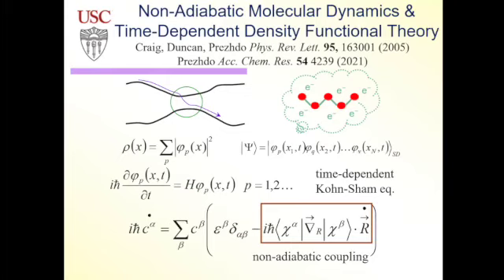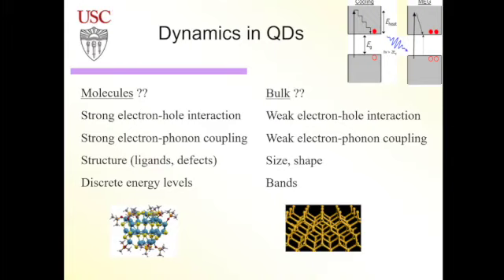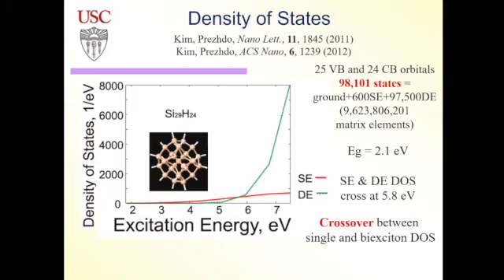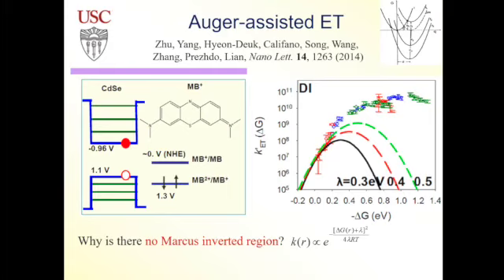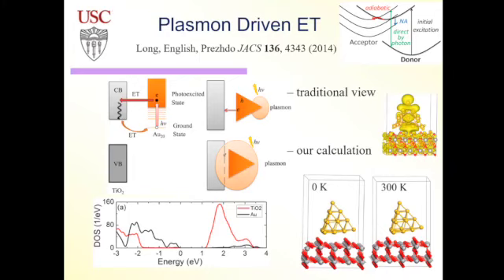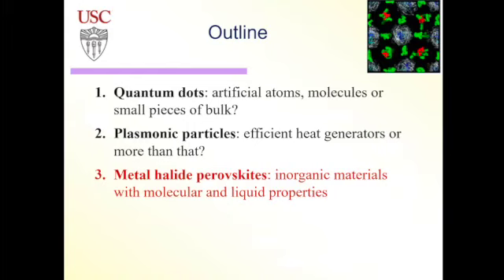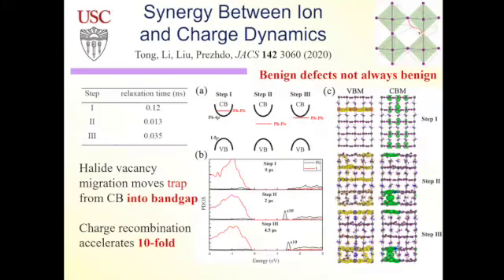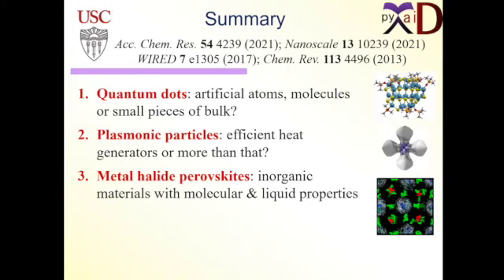Quantum Dynamics on Nanoscale | Dr. Oleg Prezhdo | Seminar Series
1. Quantum dots: artificial atoms, molecules or small pieces of bulk?
2. Plasmonic particles: efficient heat generators or more than that?
3. Metal halide perovskites: inorganic materials with molecular and liquid properties

Dr. Oleg Prezhdo (USC)